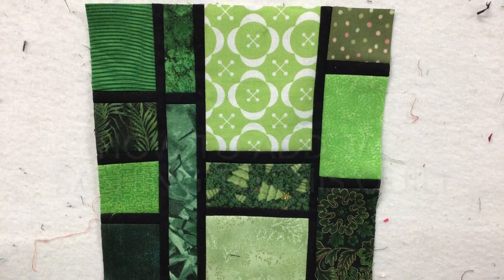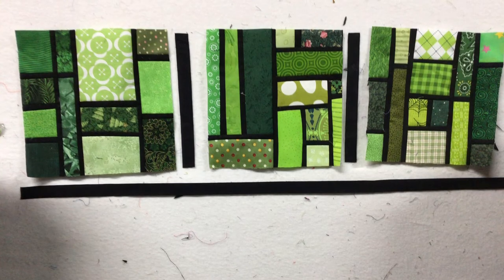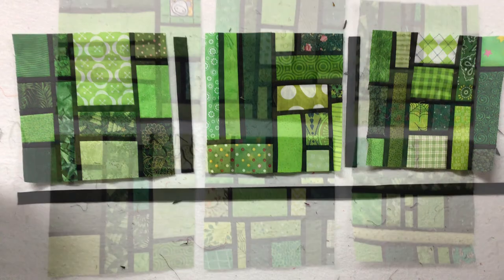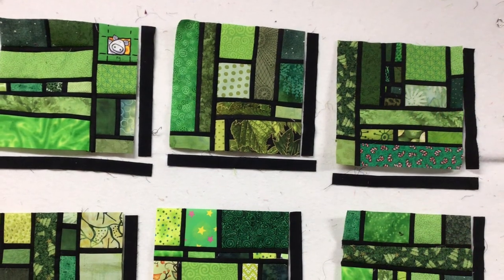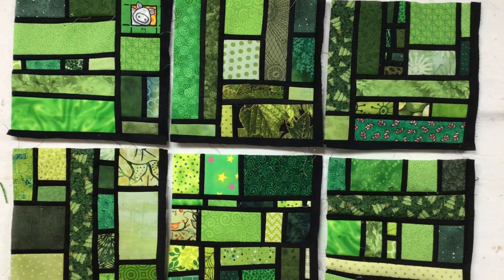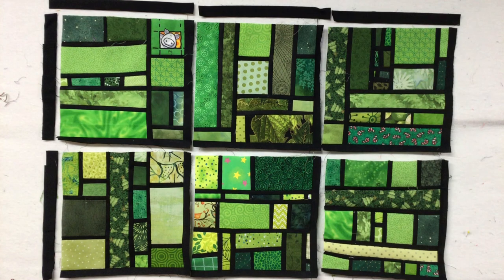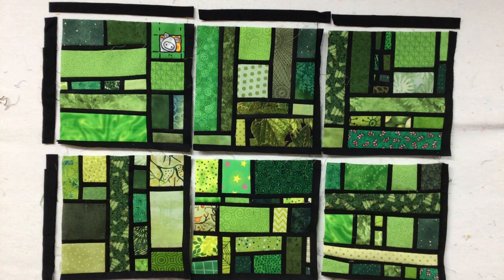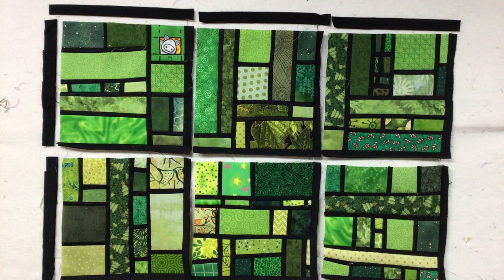Sashing Tip for the Stained Glass Quilt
Technique to add sashing to the quilt blocks as they are made.